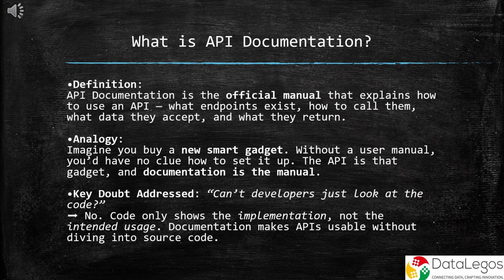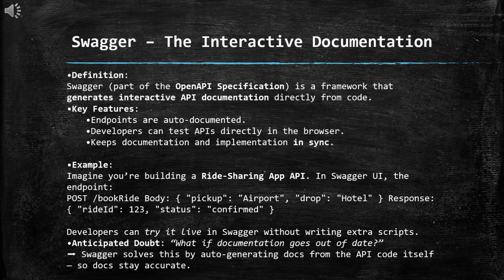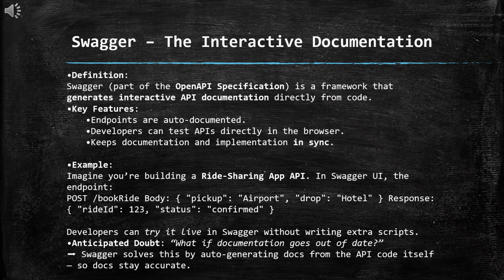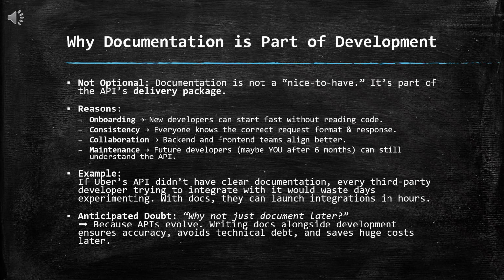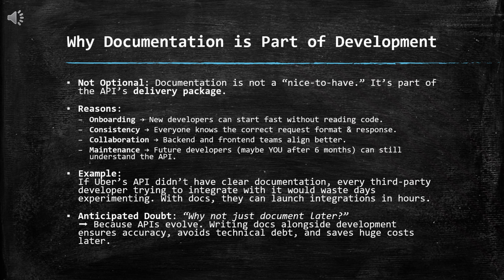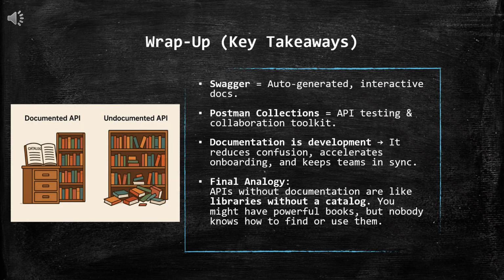Documenting APIs Like a Pro | Swagger & Postman Collections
Great APIs are useless if nobody knows how to use them.
This video explains how to write clear API documentation using Swagger and Postman.
✅ What you’ll learn:
 • Why documentation is part of development.
 • Tools to document APIs easily.
• How great docs make APIs developer-friendly.📌 Part 1 of our Professional Growth series.